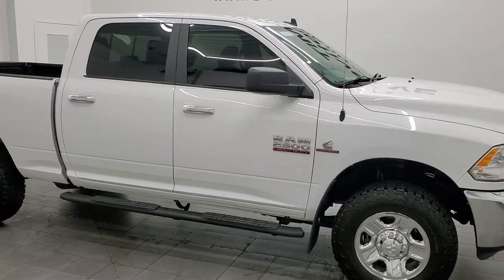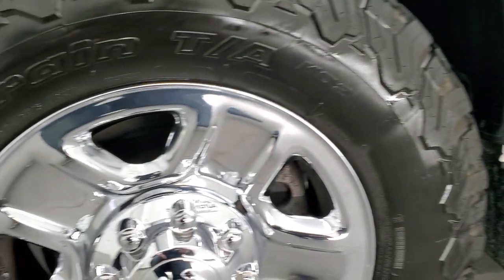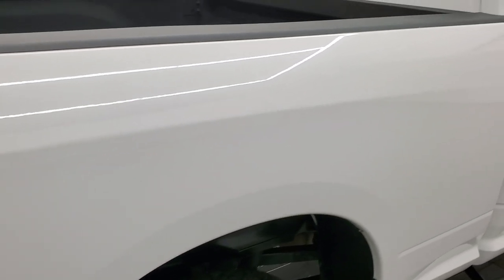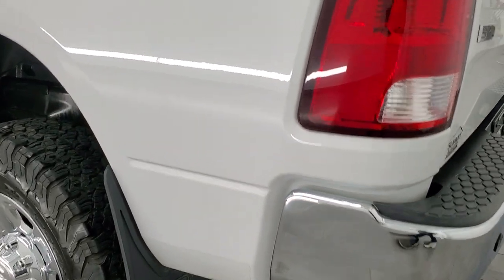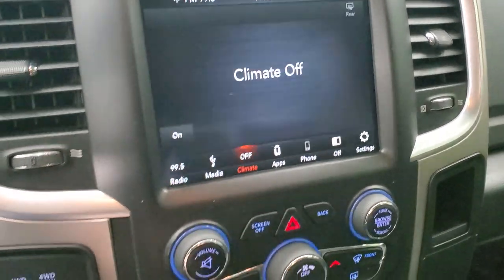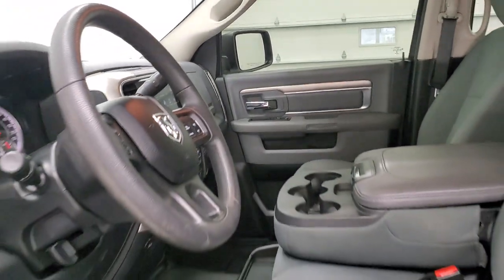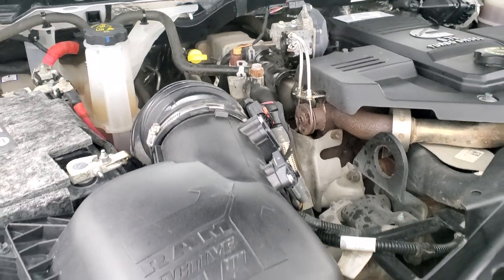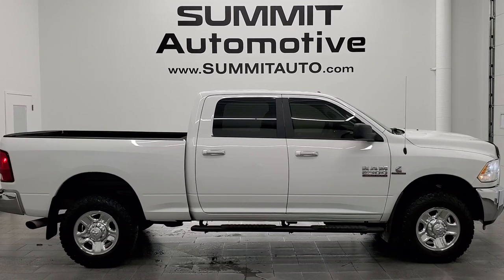2018 RAM 2500 SLT CREW CUMMINS DIESEL WALKAROUND OVERVIEW SOLD! 12599Z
This 2018 RAM 2500 SLT CREW SHORT CUMMINS DIESEL IN BRIGHT WHITE CLEARCOAT FOR SALE IN FOND DU LAC OSHKOSH WISCONSIN 54935 is the vehicle we did walk around review of today.

Thank you for checking out this video of this 2018 RAM 2500 SLT CREW SHORT CUMMINS DIESEL IN BRIGHT WHITE CLEARCOAT FOR SALE IN FOND DU LAC OSHKOSH WISCONSIN 54935

STOCK: 12599Z
PRICE: $52,999
MILES: 34,024
MAKE: RAM
MODEL: 2500
VIN: 3C6UR5DL1JG242485
LOCATION: FOND DU LAC OSHKOSH WISCONSIN, 54937 TRUCKS ON 41

CLEAN TITLE HISTORY! 6.7 Liter Cummins Diesel, Full Four Door Crew Cab, Short Box 6 1/2 Foot Shortbox, SLT Package, 6 Speed Automatic Transmission with Optional Manual Tap Shift, Turn Dial 4x4 Four Wheel Drive 4WD, Reverse Backup Camera Rearview Camera, Non Smoker, Gray Cloth Seats, 40/20/40 Split Front Bench Seating, Full Towing Package with Receiver Trailer Hitch, Wiring and Transmission Cooler Tow Package, Factory Brake Controller, Factory Exhaust Brake, Heated Power Mirrors, Electronic Stability Control Traction Control ESC, BF Goodrich All Terrain T/A LT275/70 R18 Tires, Steel Rims with Wheel Covers, Four Wheel Disc Brakes, Aftermarket Painted Stepbars, Spray-in Bedliner, Bedrail Covers, Bug Shield, Locking Tailgate, AM / FM Radio Tuner, Sirius/XM Satellite Radio Capabilities Sirius / XM, Uconnect (R) 8.4 AM/FM System 8.4 Inch Touchscreen with AM/FM, SOS / Assist System, U Connect Hands Free Bluetooth Hands-Free Phone System Blue Tooth, Android Auto Compatible, Apple Car Play Compatible, Auxiliary MP3 Jack Portable Audio Connection, USB Jack Portable Audio Connection, Keyless Entry System, Power Sliding Rear Window, Adjustable Height Seatbelts, Driver and Passenger Front Air Bags, L.A.T.C.H. Child Safety System, Side Curtain Air Bags SRS Safety Restraint System, Compass, Outside Temperature Display and Mileage Display, Weathertech Floormats, Air Conditioning AC, Cruise Control, Power Locks, Power Windows, Tilt Steering Wheel, Automatic Headlights Autolamp, 5 Year / 100,000 Mile Remaining Powertrain Factory Warranty, Whichever Comes First, Bright White Clearcoat, CLEAN AUTOCHECK! Very very clean inside and out! This is one of the sharpest 2018 Ram 2500 crewcab shortbox 3/4 ton diesel trucks on our lot! Make your move before this super clean 4wd is gone!

STOCK: 12599Z
PRICE: $52,999
MILES: 34,024
MAKE: RAM
MODEL: 2500
VIN: 3C6UR5DL1JG242485